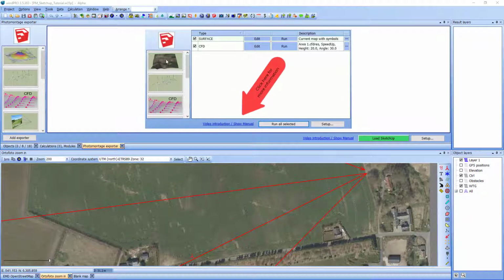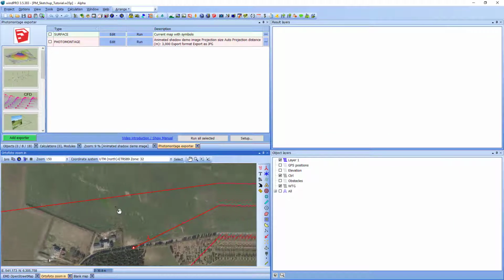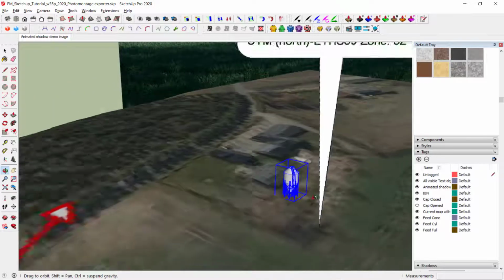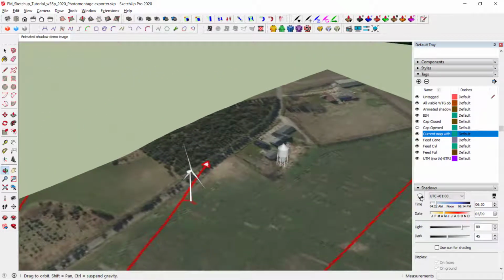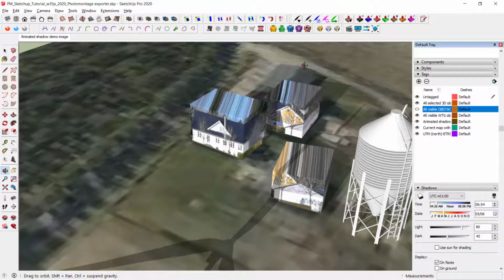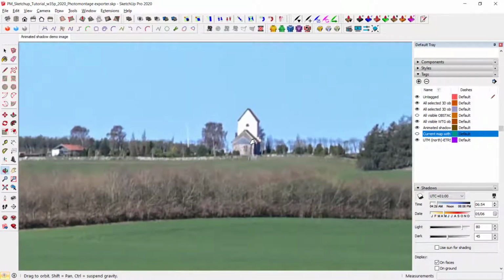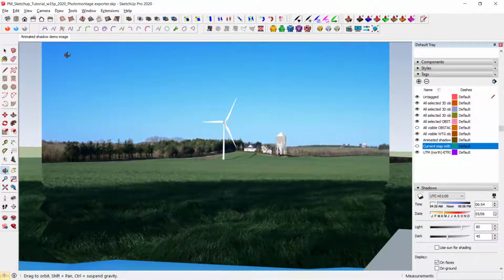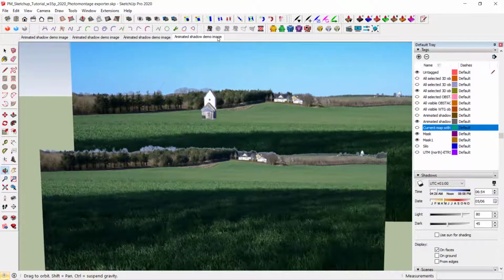SketchUp Integration - Photomontage Exporter (windPRO 3.5)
This is a demonstration of the Photomontage exporter tool.
Here it is demonstrated how you can export a photo with a high precision calibrated camera model to SketchUp, and how you can use SketchUp to add 3D objects and show them correctly on the photo. Also it is demonstrated how to visualize shadows correctly on the photo, and how to convert elements from the photo to simple 3D objects with correct dimensions.